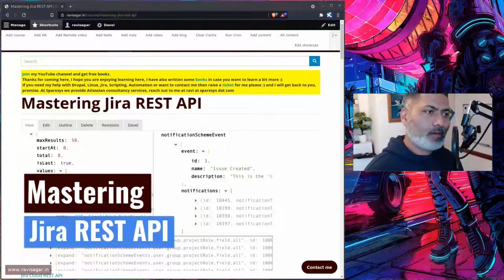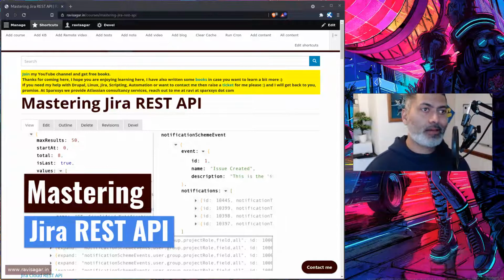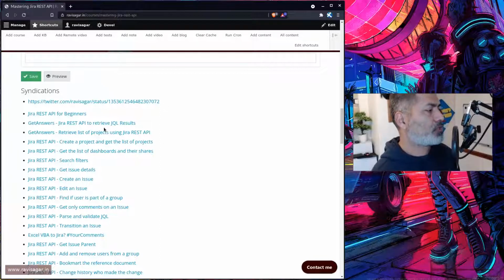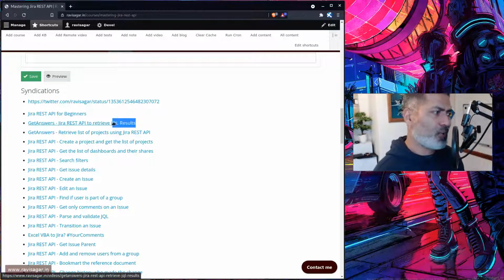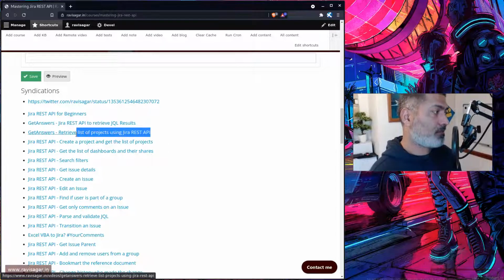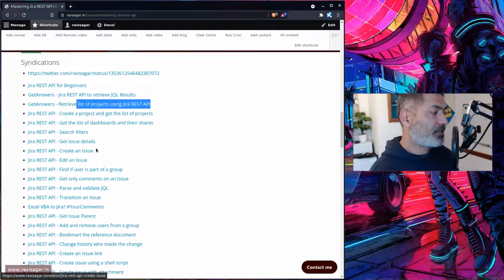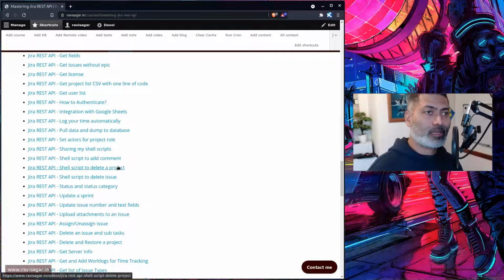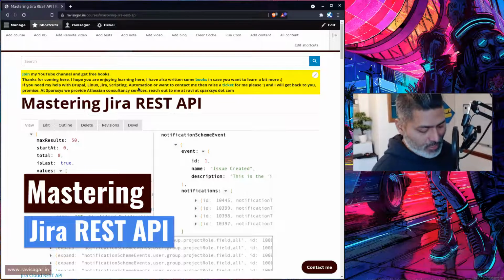GetAnswers - Health check on Jira Cloud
Let me share what options you have when you have to perform health check of your Jira Cloud instance.